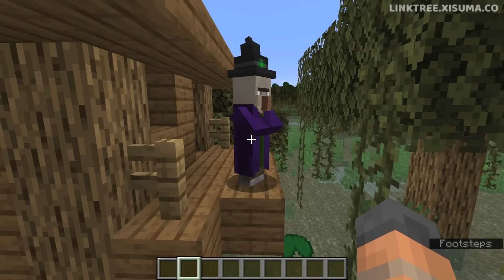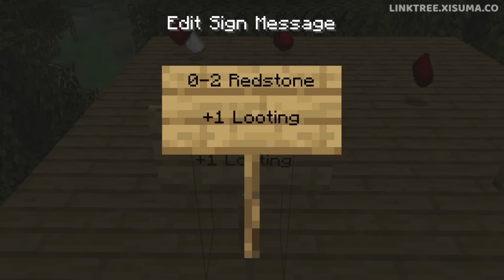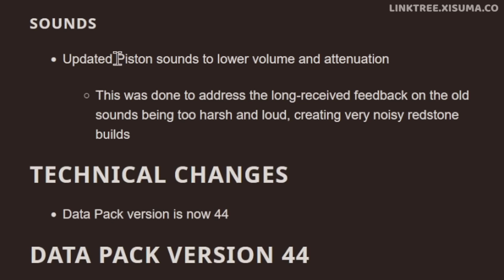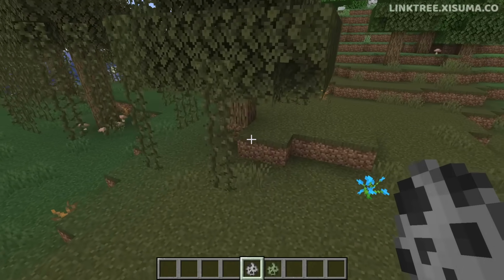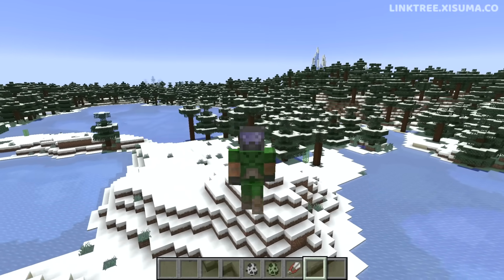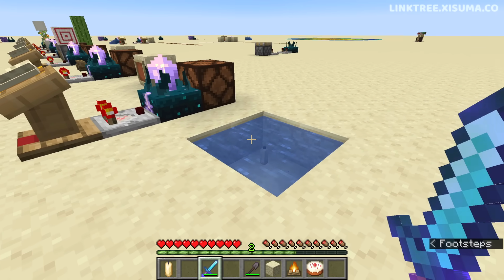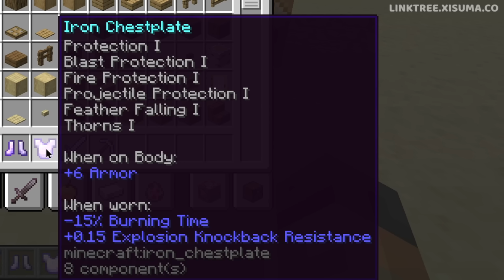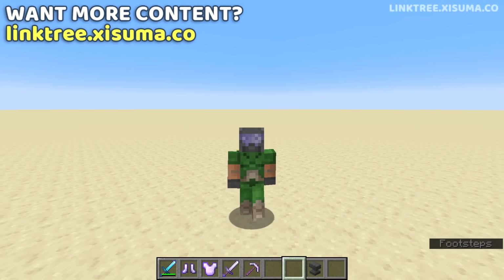Minecraft 1.21 Snapshot 24W20A | New Piston Sounds & Redstone Buff!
Snapshot 24W20A for Minecraft 1.21 increases the amount of redstone we can get from witches as well as adding new piston sounds.

0:00 Fifteen Years
0:57 Witch Farm Buffed
1:50 New Piston Sound
3:02 Bogged Changes
4:05 Missed Bits
5:22 Mace Enchantments
5:42 Bugs